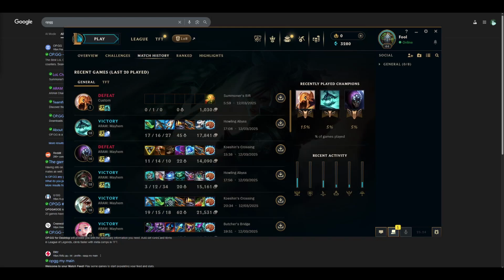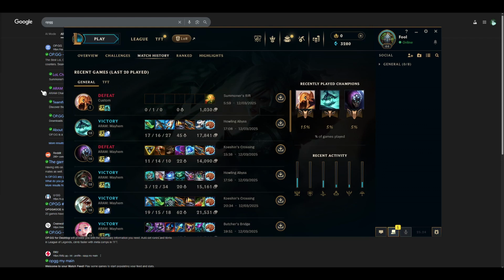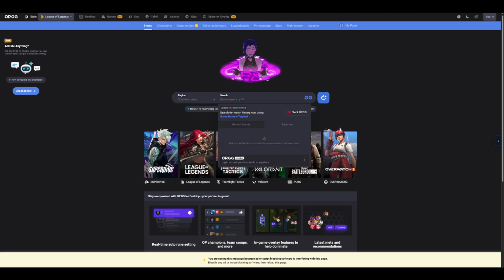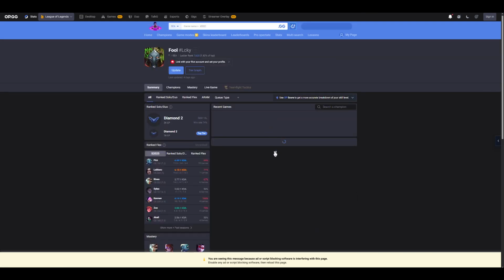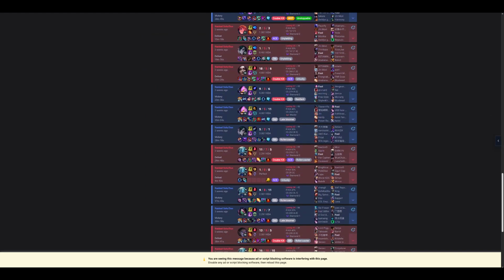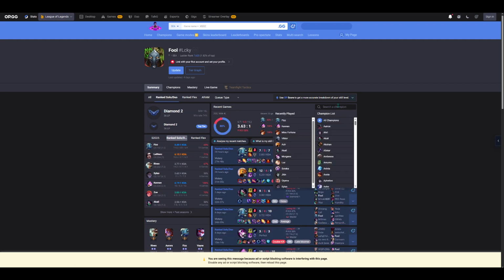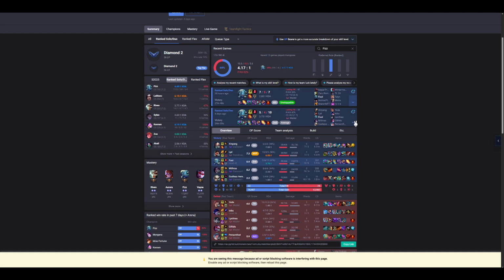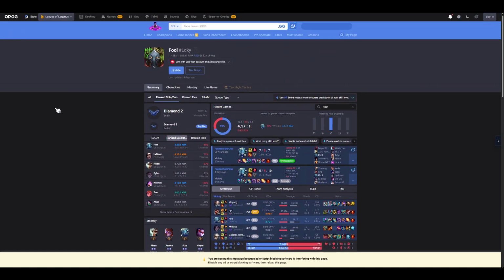How to See Old Matches in League of Legends | Match History 2025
Learn how to view old matches in League of Legends using the client match history, third-party trackers, and replay tools. See stats, KDA, builds, and past performance easily.